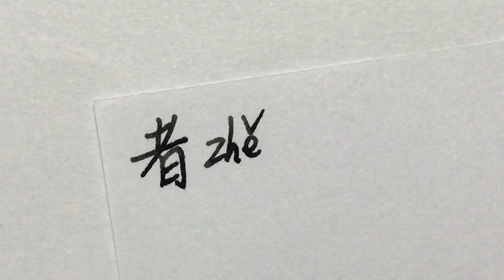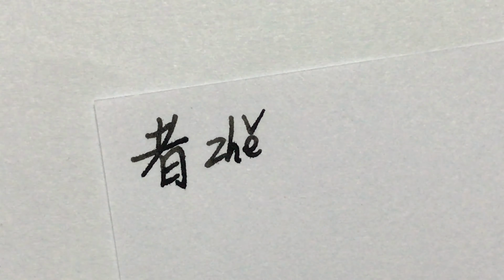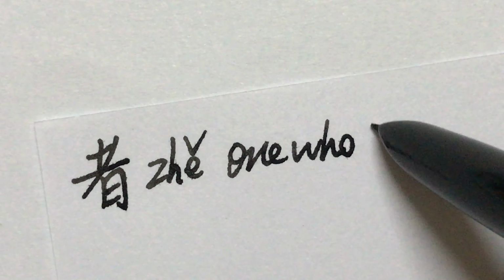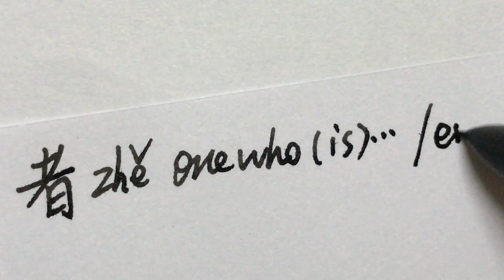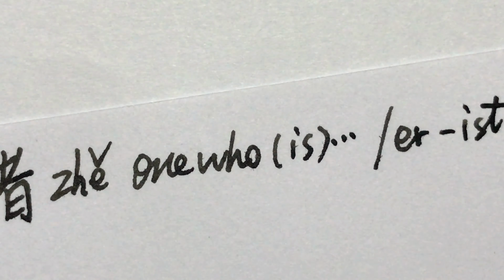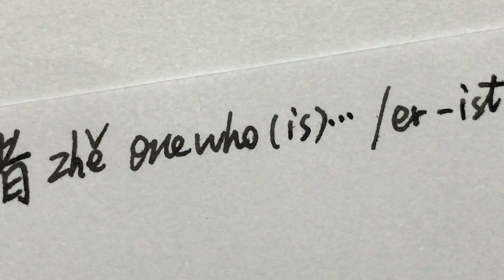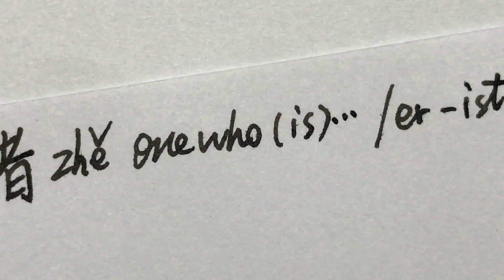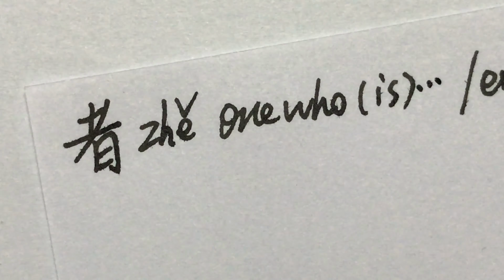Welcome any ideas from readers | 者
者 zhě one who (is) .../ -er / -is; to refer to sth mentioned previously
读者 dú zhě reader
welcome any ideas from readers
huān yíng lái zì dú zhě de rèn hé yì jiàn
欢迎来自读者的任何意见。